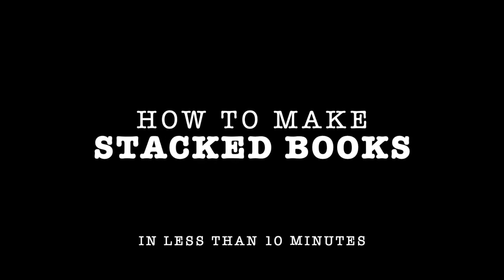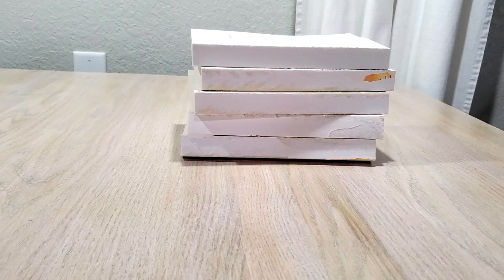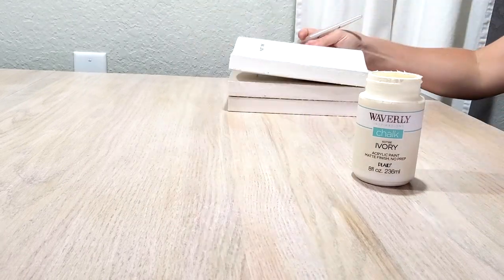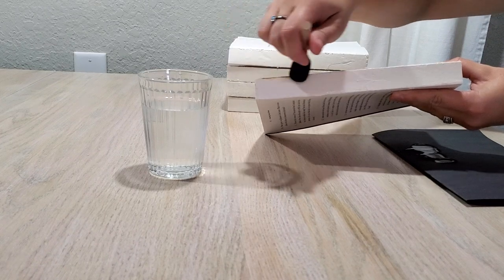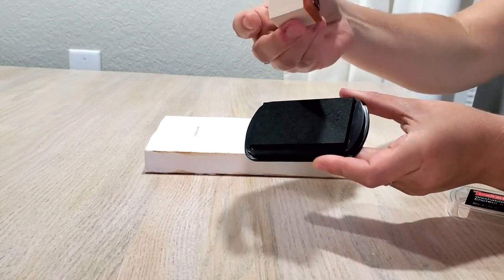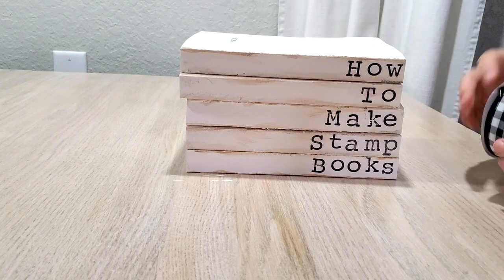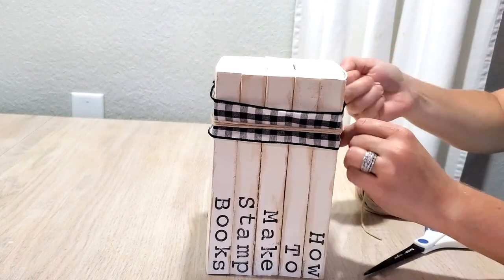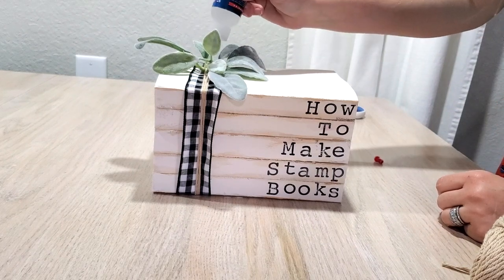How To Make Stacked Stamp Books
Thank you for supporting my channel! Today I have a super quick DIY that is a huge hit in farmhouse decorating right now. It took me less than 10 minutes to make this. I have seen these book sets for sale for $5 a book so if you are looking for a way to make some extra cash this might be just right for you right now. I added twine and buffalo check to this design, but you can make it all your own. I plan on making some of these for every holiday and season to switch out with my home decor.